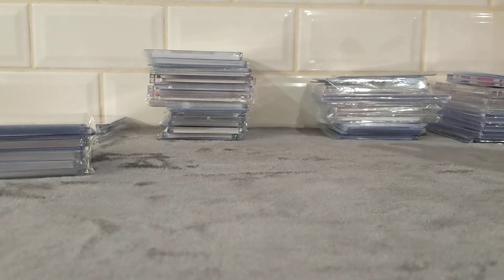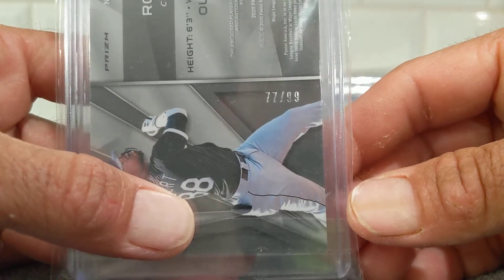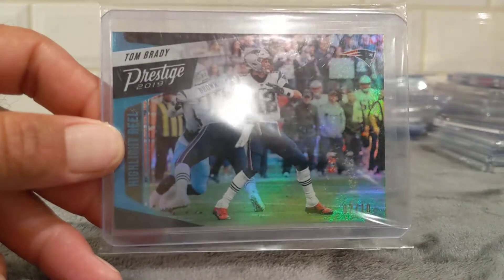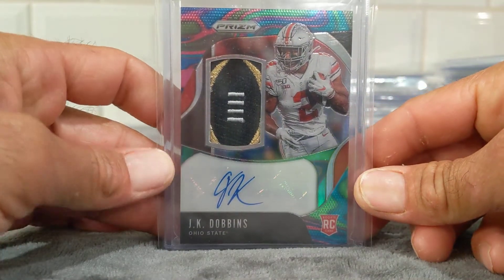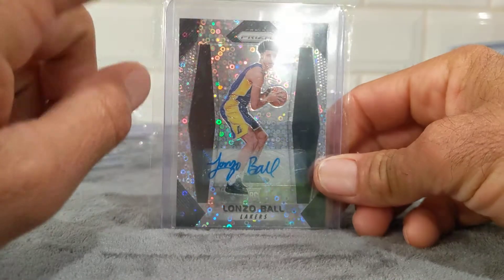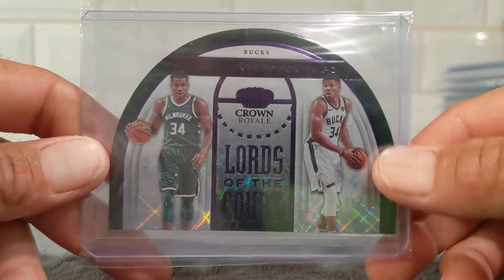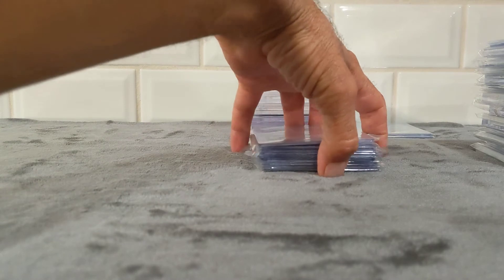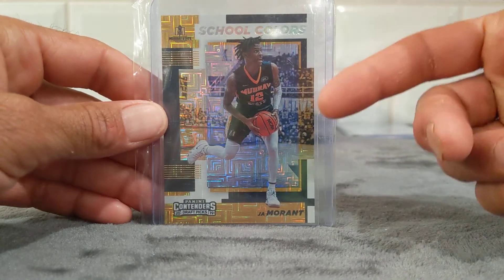2020 in Review: Top 10 Pulls & Pick ups Basketball, Football, & Baseball